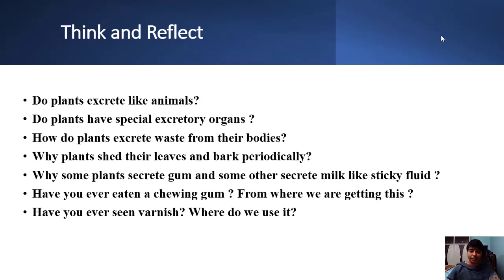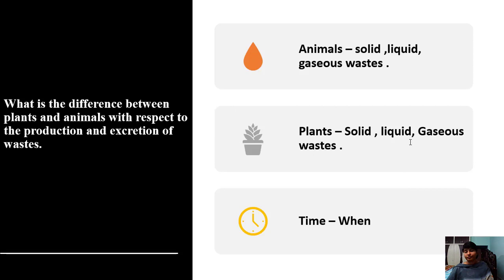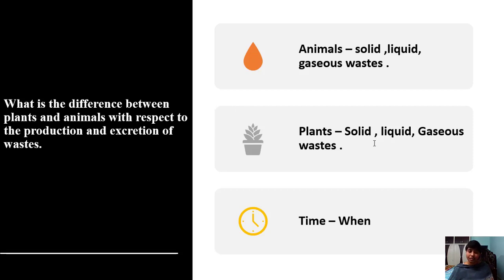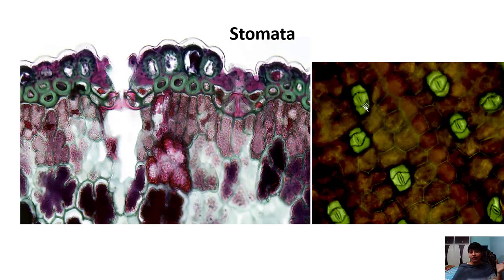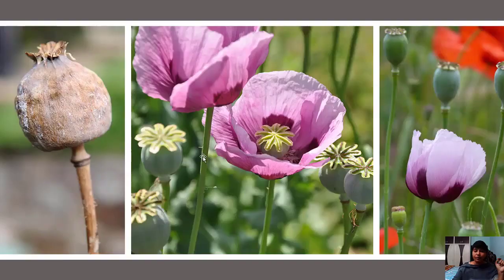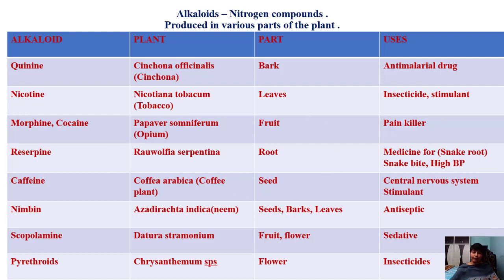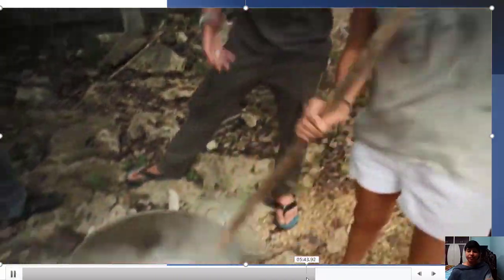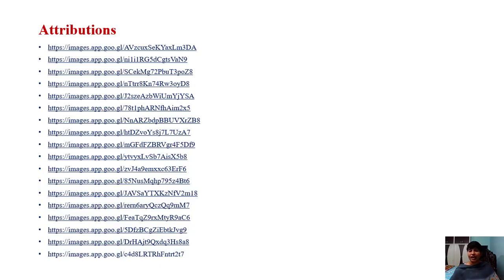Excretion in plants || SSC BIOLOGY || DCEB SURYAPET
10th EM ONLINE CLASSES